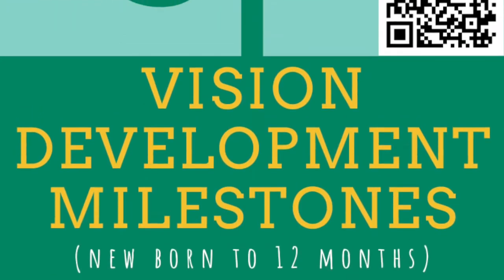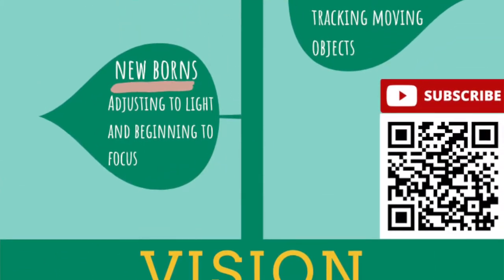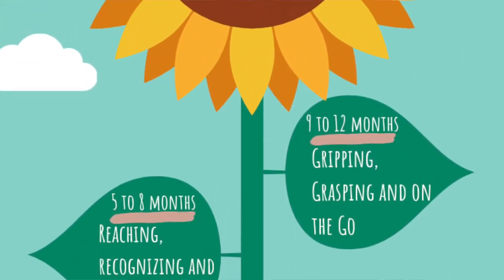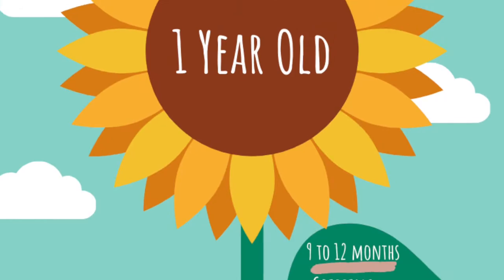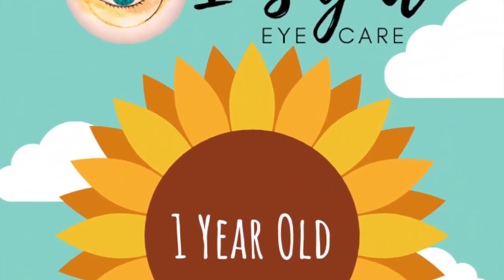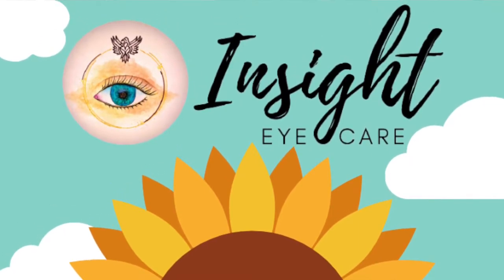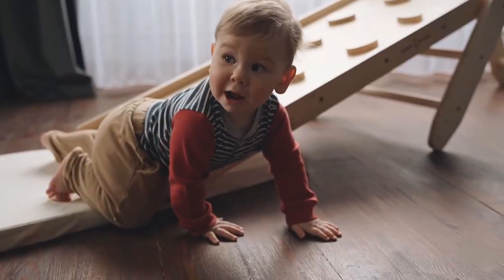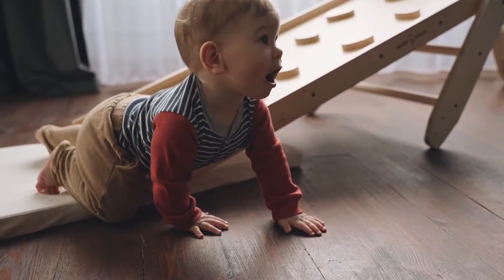Baby eyesight improvement milestones | Vision development in newborns| Sina Motallebi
We care for your little one as well! In this video we explore some of the vision development milestones from the time they are born right up to 12 months of age.

Let’s Connect!